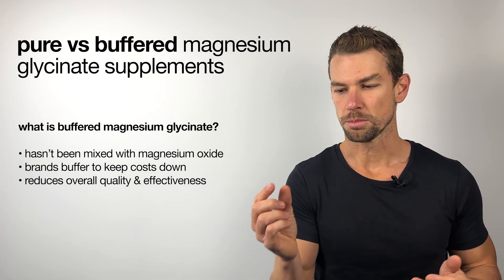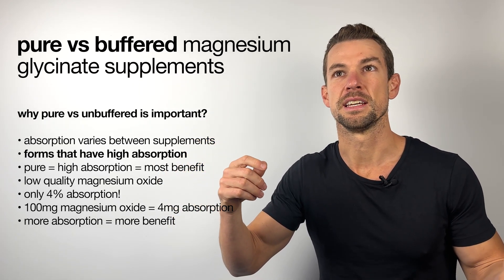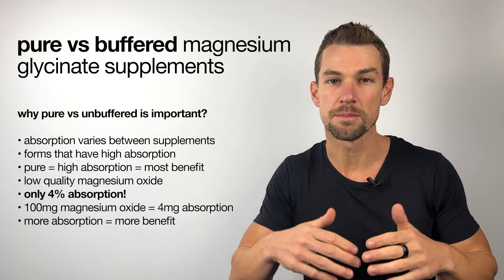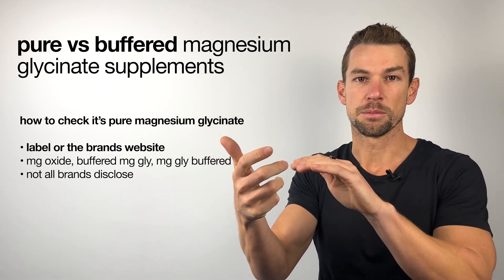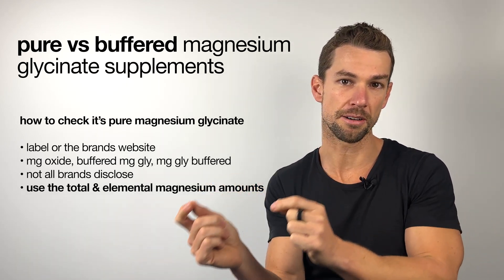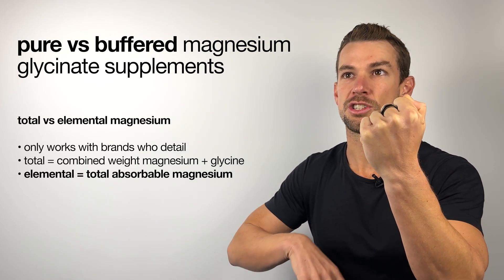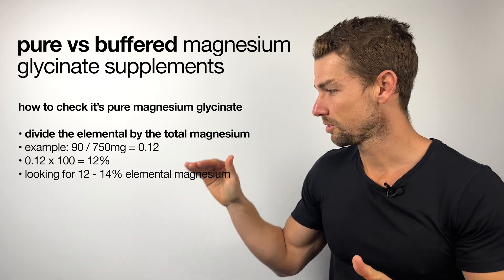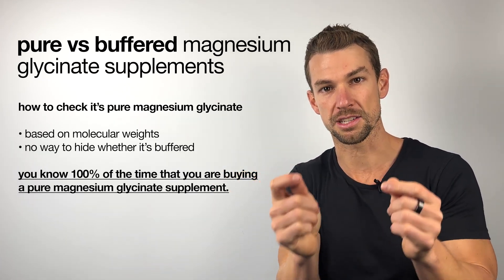Magnesium Glycinate: Make Sure You're Buying Pure Supplements & Not Buffered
Because of their high absorption, Magnesium Glycinate Supplements are considered one of the highest quality forms of magnesium.

And often the go to magnesium supplement for patients of many leading healthcare professionals.

But it's critical to understand there are two types of magnesium glycinate supplements.

Buffered, where magnesium oxide has been mixed in to the supplement.

And pure (or unbuffered), where it's just pure magnesium glycinate.

The differences between buffered & pure magnesium glycinate are significant.

And in this video, we breakdown exactly what you should be looking for when buying a magnesium glycinate supplement.

Chapters:
0:00 What is buffered magnesium glycinate
0:21 Pure vs buffered
1:20 How to check it's pure
1:48 Total vs elemental magnesium
2:36 Pure calculation
3:18 Summary

Honour Health is a clean label, vitamin & dietary supplement company on a mission to fight back against, micronutrient deficiencies.

Good quality, nutrient dense whole foods should always be the first source of macro & micro nutrients ...

But unfortunately in the modern world we live ... it can be hard to get enough of the key nutrients we need to thrive, through food alone.

Vitamins & supplements are definitely not for everybody ... but if you do decide to supplement as a way to meet your micronutrient needs, our goal is to ensure you have all the information you need, to make the most informed purchase decision possible.

The information provided here & across all content of Honour Health Pty Ltd, is for general informational purposes only & should not be considered as professional medical advice or a substitute for consulting with a healthcare provider. Always seek the advice of your physician or other qualified healthcare provider with any questions you may have regarding a medical condition. And remember to always read the label & follow the directions for use.